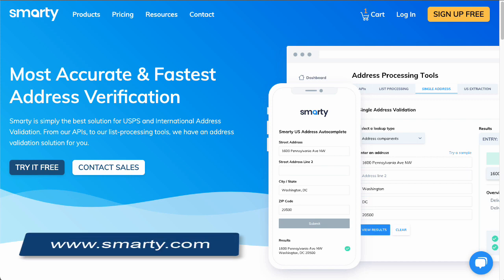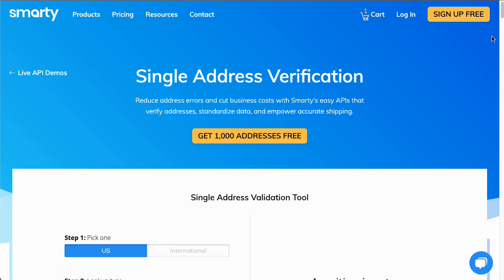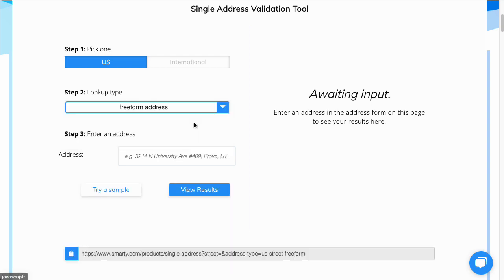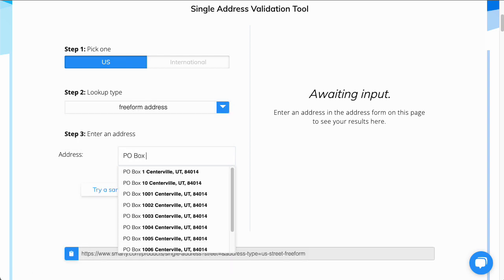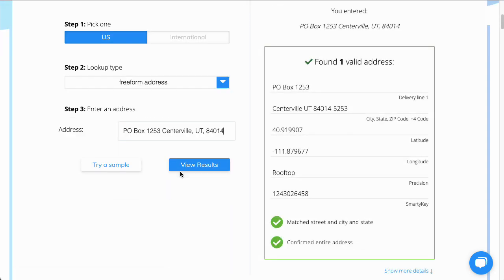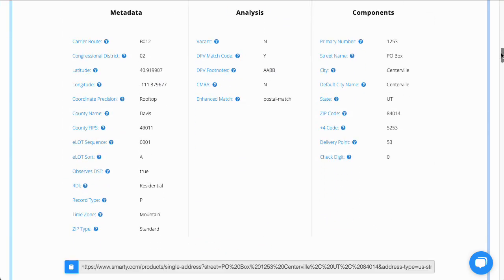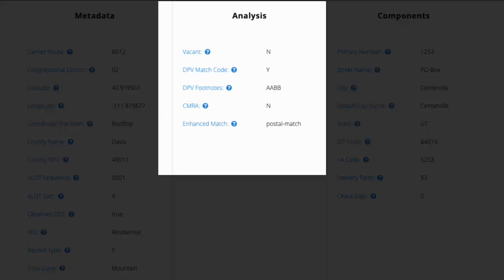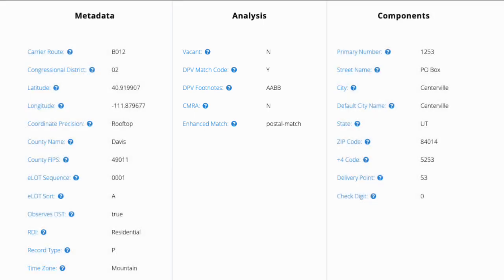What is a PO Box?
Not every person or business wants, needs, or is capable of receiving mail at their location.

Looking for privacy with your mailing address? Maybe your mail isn't safe in the mailbox in front of your home or on your porch.

PO Boxes can still be validated so that you don't accidentally send mail to a non-existent address. Just go to Smarty.com, and at the top, under resources, select Single Address Verification. Behold, the very easy-to-use Single Address Validation Tool. Under lookup type, specify if you’re going to use components— address, city, state, and ZIP Code—or freeform. For this example, I’m going full-on freeform, baby.

You don’t even have to type the whole thing if you don’t wanna. When you see what you’re looking for, just select it.

On the right, you'll see the results and information for your address.